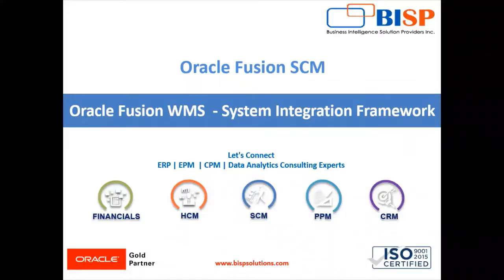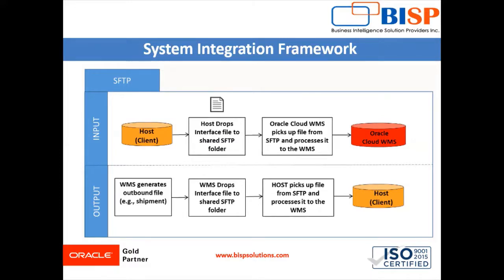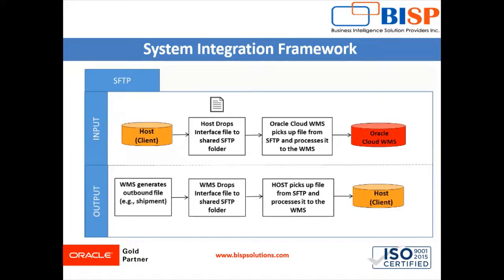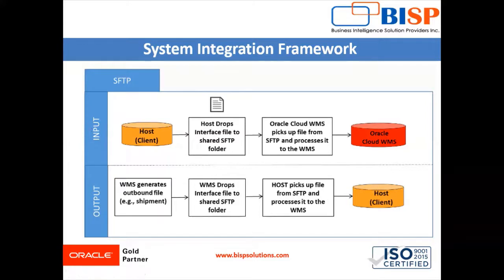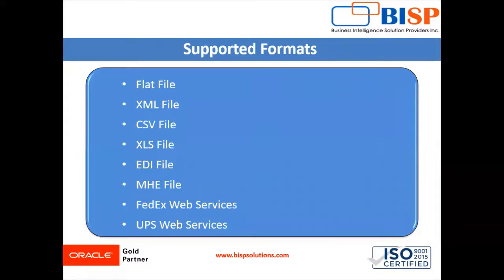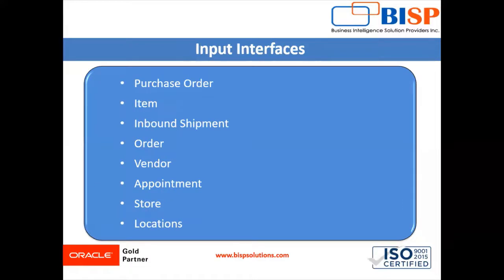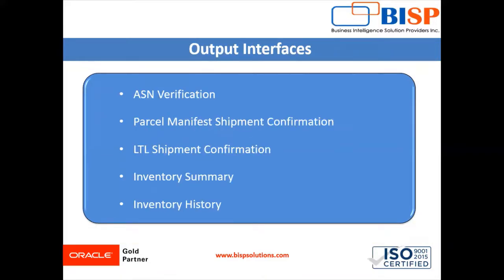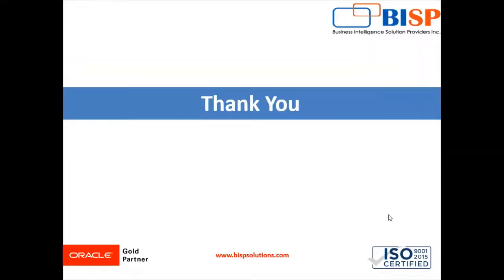Oracle Fusion WMS Overview System Integration Framework | Oracle Warehouse Management Tutorial BISP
Learn Oracle Fusion WMS Overview System Integration Framework | Oracle Warehouse Management Tutorial BISP